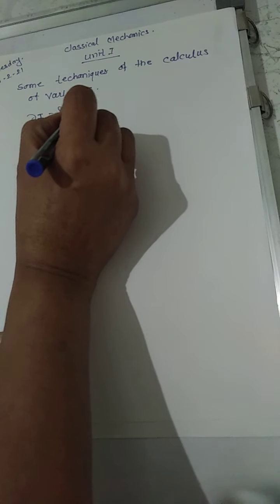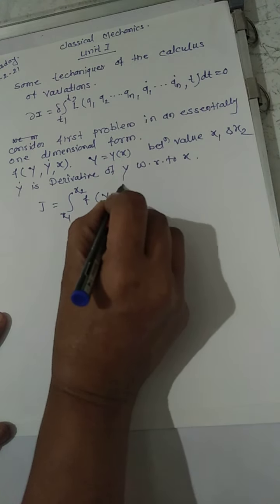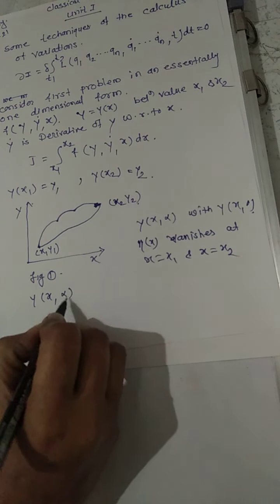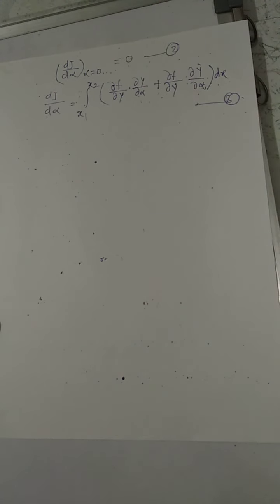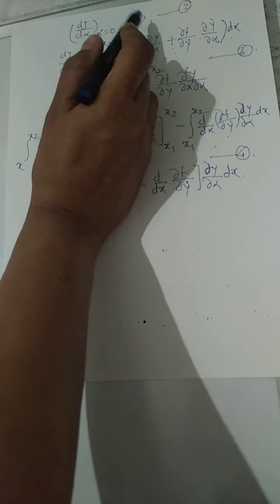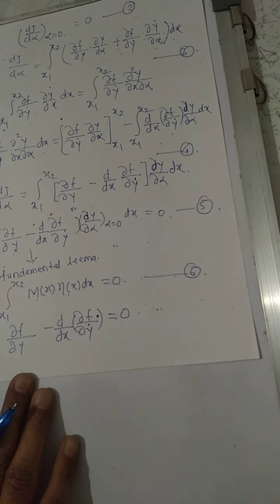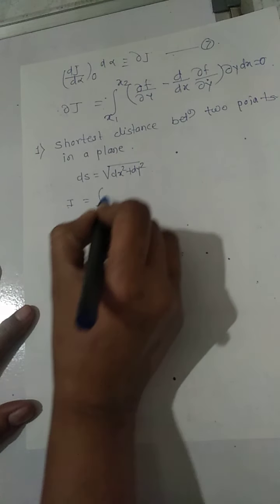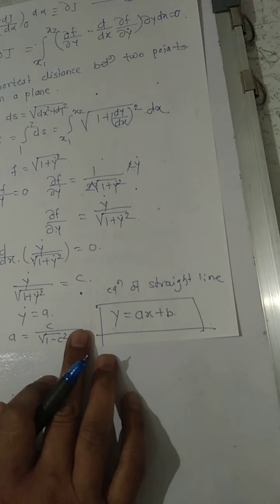lecture 03, M Sc Ii , Sem III ,Classical Mechanics, some techniques of the calculus of variations